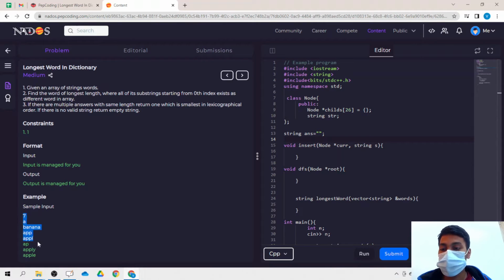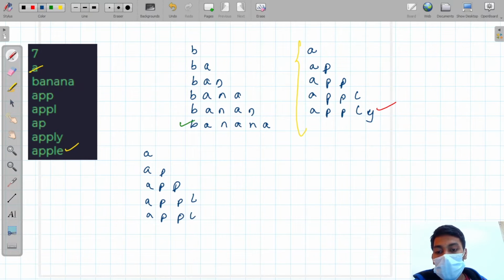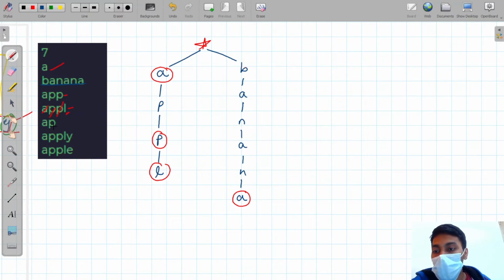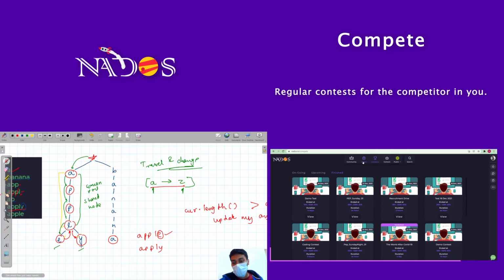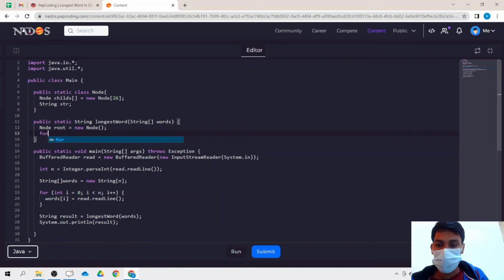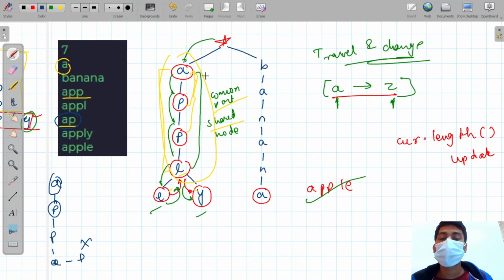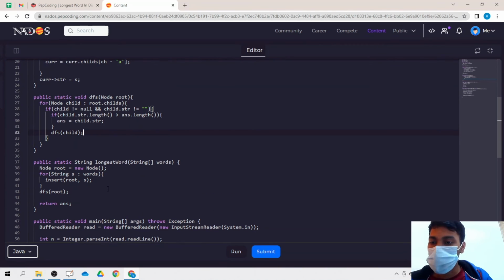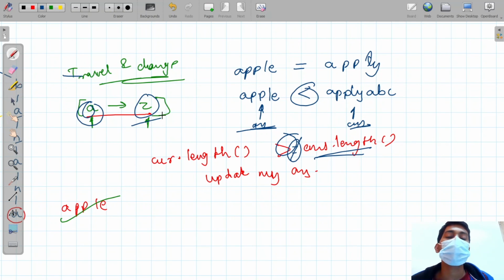Longest Word In Dictionary | Module : Tries | In English | Java | Video_6